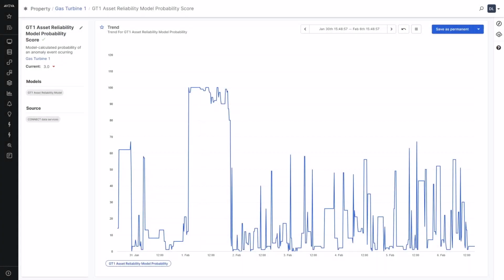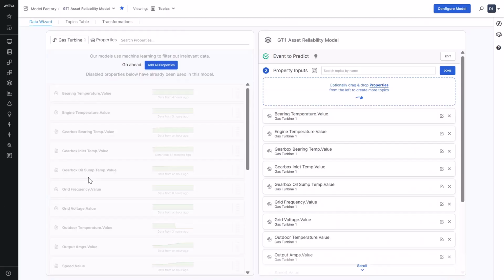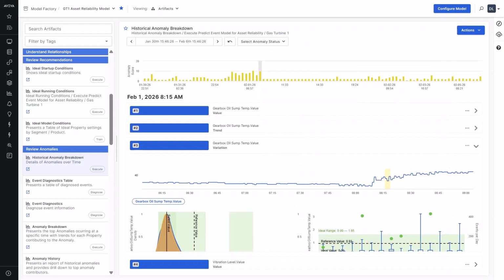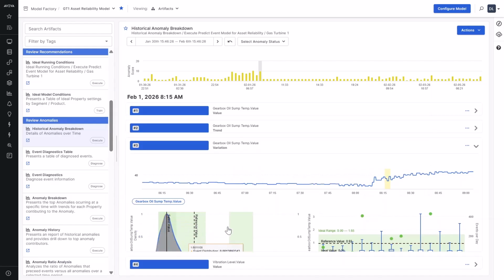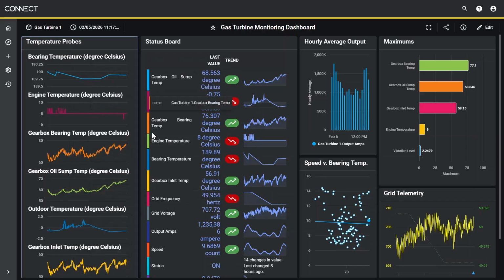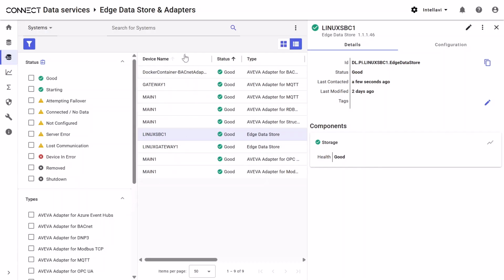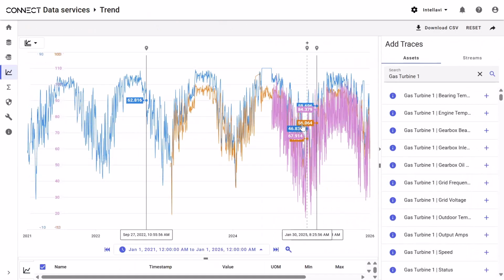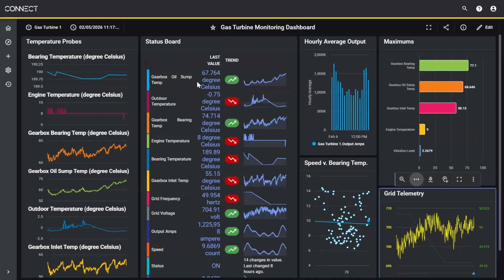OEM Equipment Condition Monitoring: How to predict failures before they happen with CONNECT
When equipment leaves the factory, OEMs often lose visibility — leading to costly guesswork, unnecessary site visits, and operational frustrations.

This video shows how CONNECT and AVEVA Advanced Analytics work together to give OEMs real‑time insight into asset health and enable fully remote, proactive service.

With the combined capabilities of CONNECT and the Asset Reliability Model, OEMs can:

🞂 Predict failures before they happen
🞂 See probability of failure and identify unstable vs. stable behavior
🞂 Detect anomalies early with ML‑driven insights
🞂 Reduce unnecessary site visits and resolve issues faster
🞂 Access centralized, remote equipment health data
🞂 Filter assets by type, behavior, or status
🞂 Monitor key indicators like vibration, temperature, cycles, and starts

Together, CONNECT and AVEVA Advanced Analytics help OEMs cut service costs, improve operational satisfaction, and shift from reactive troubleshooting to proactive reliability.

About CONNECT